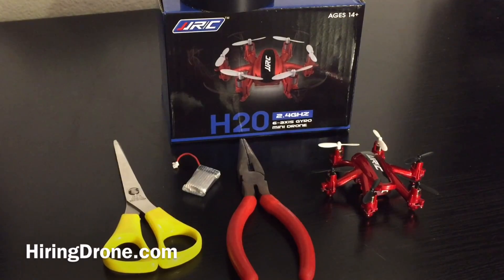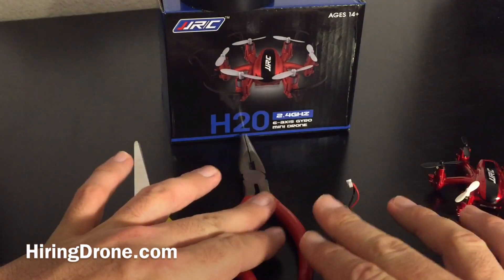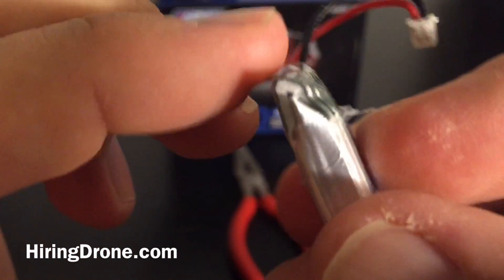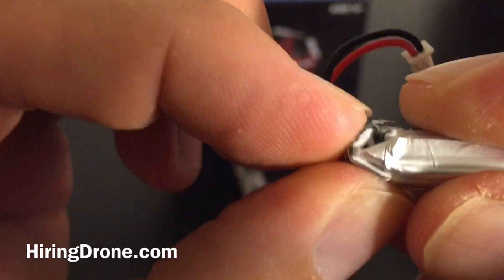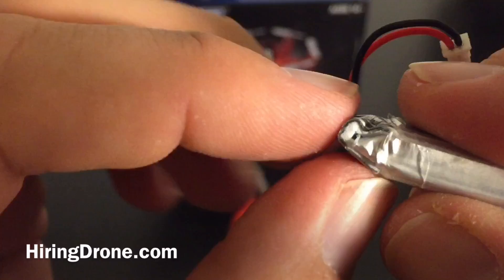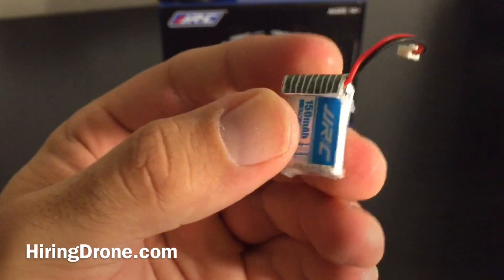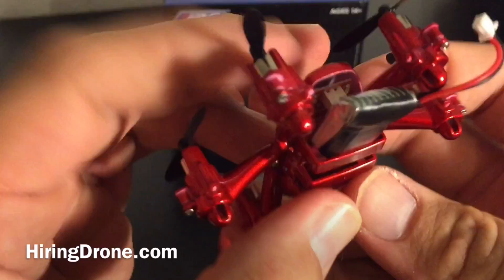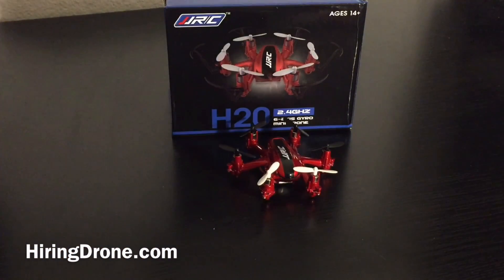JJRC H20 Battery Modification Hack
JJRC H20 Battery Modification Hack - Check out this quick fix that shows correct an oversize stock battery. I show how to reduce the battery size, so it will fit into the battery bay. Videos and more!

** READ FIRST **

Many H20 Owners Received a Defective Battery, That Does Not Fit Into The Battery Bay.

This Modification Will NOT Help Extend Your Battery's Life or Flight Time. The Video Only Shows How to Correct The Manufacture's Defective Design.